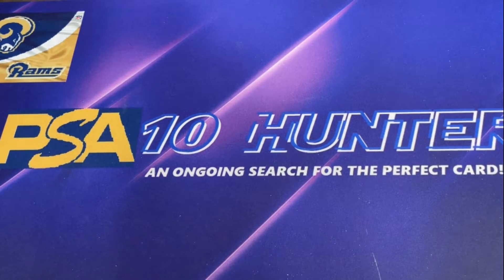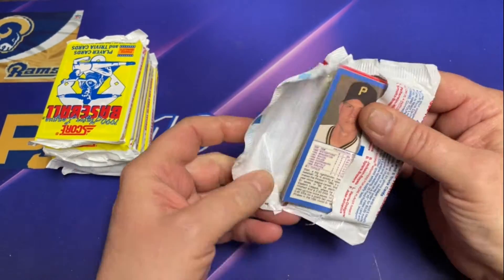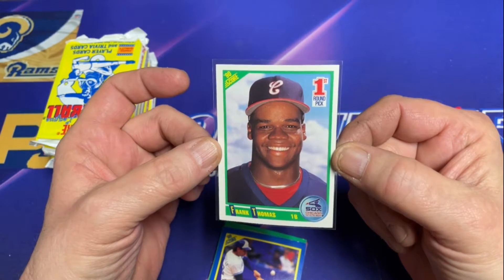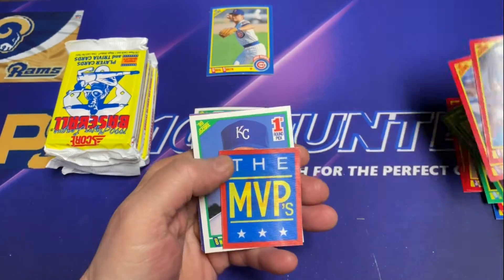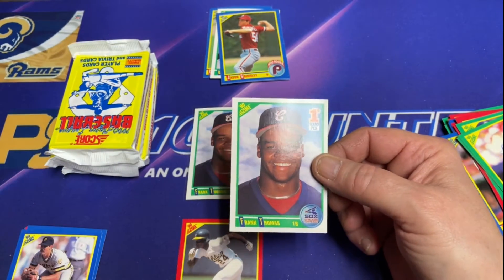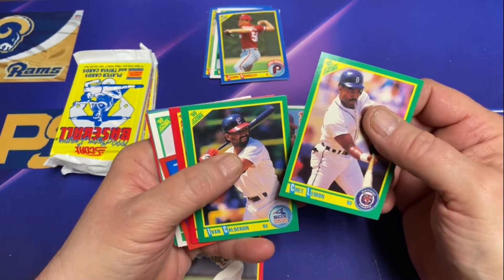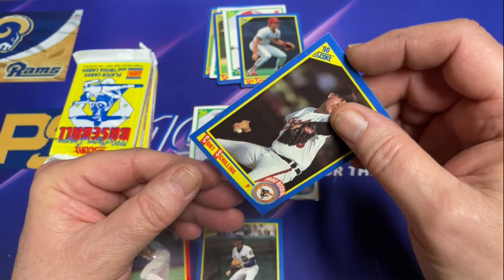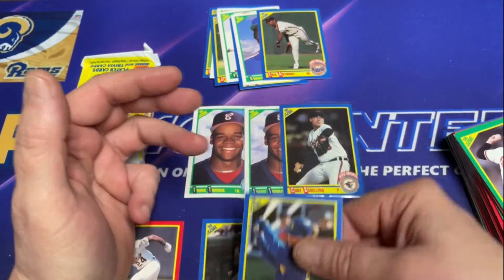FRIDAY QUICK RIP - episode #6 - 1990 Score Baseball - 3rd. Stack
please like and sub for more vids!
Thanks